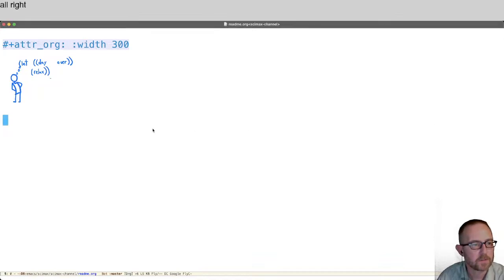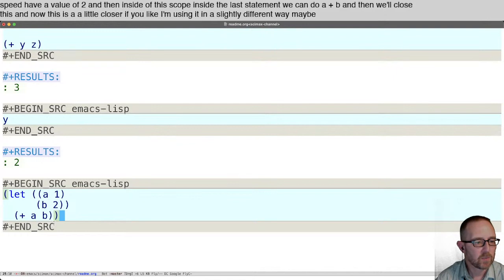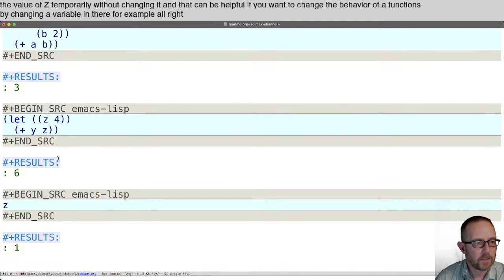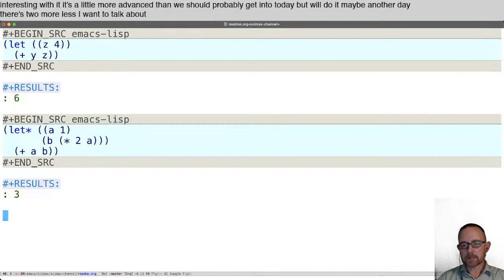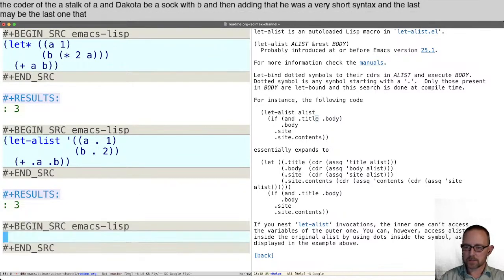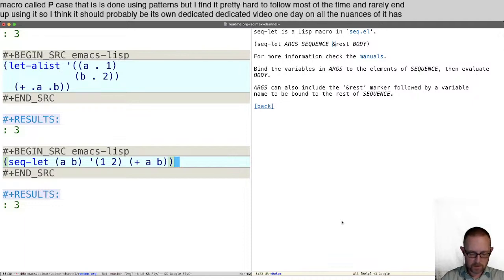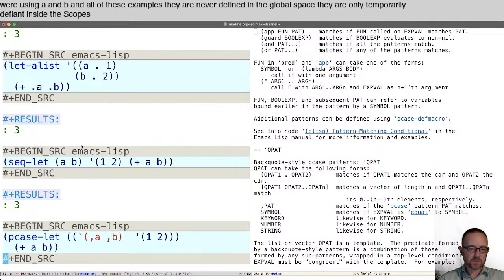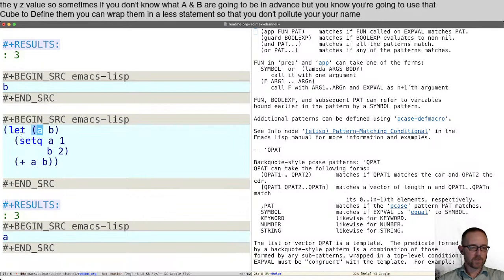scimax - let it be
let is a powerful construct in Emacs-lisp for temporarily defining and redefining variables.  In this video I explore some of the let variants, and show some examples of how I use them.